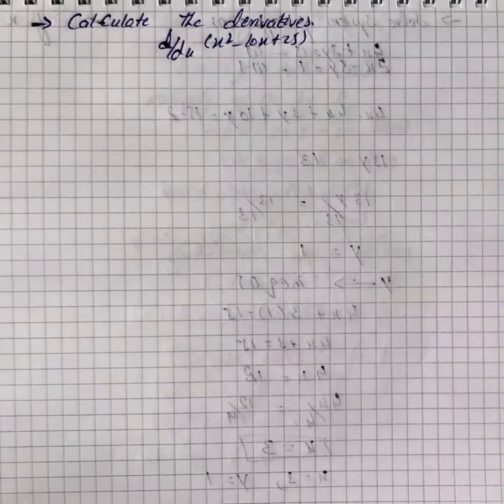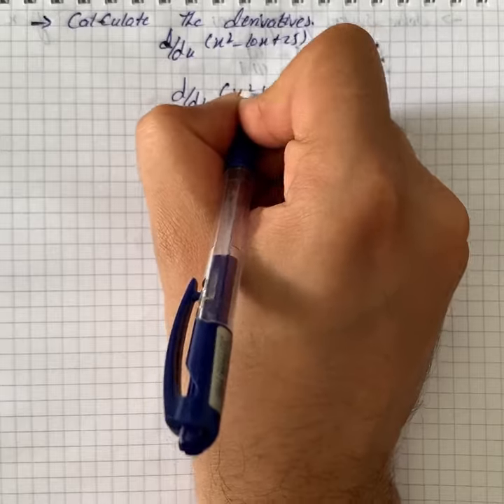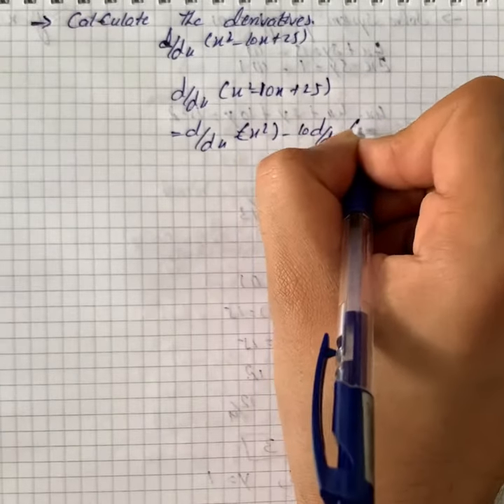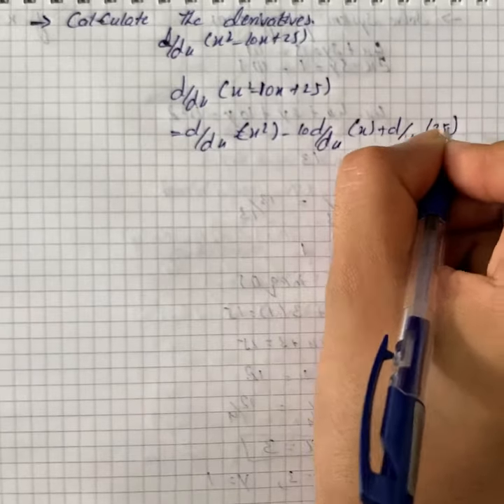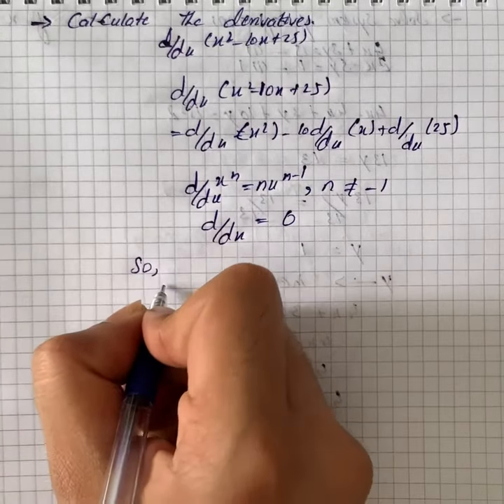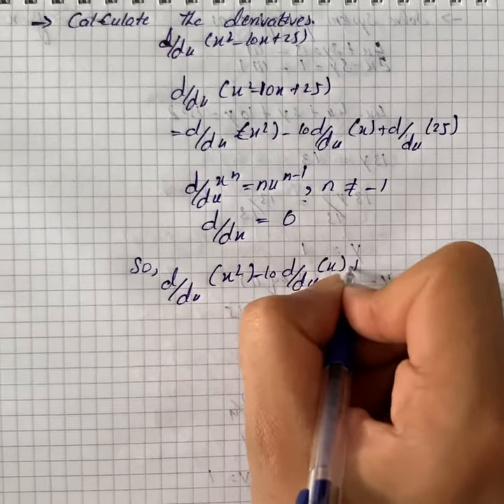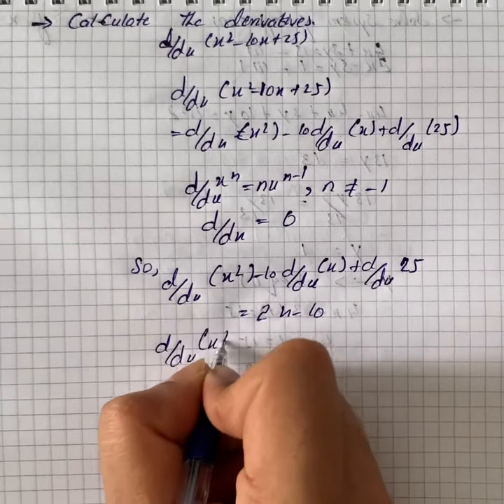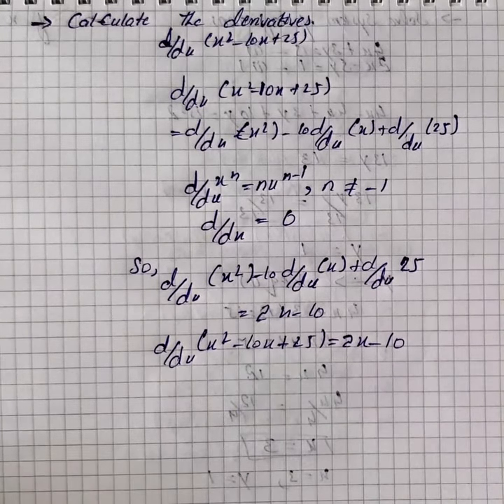Calculate the derivatives.\frac{d}{dx}(x^{2}-10x+25) | Plainmath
Solution to Calculus and Analysis question: Calculate the derivatives.
\frac{d}{dx}(x^{2}-10x+25)